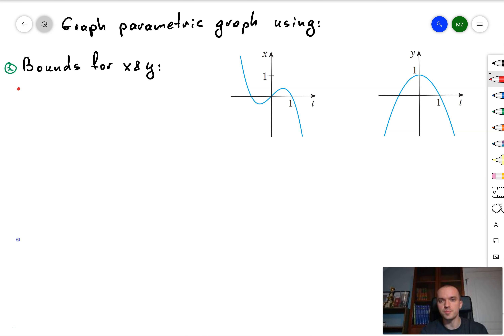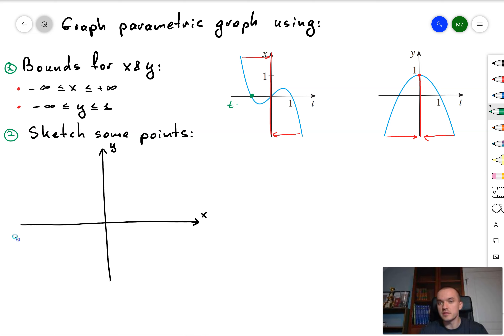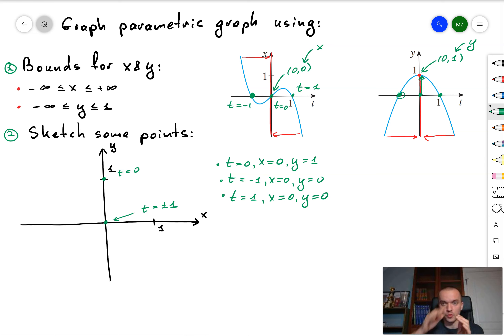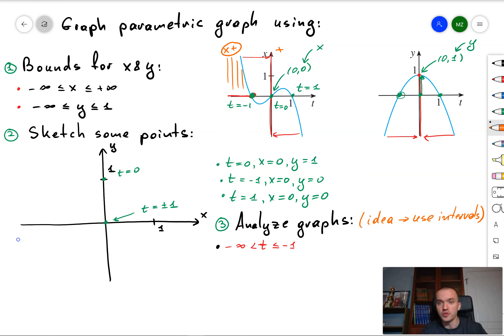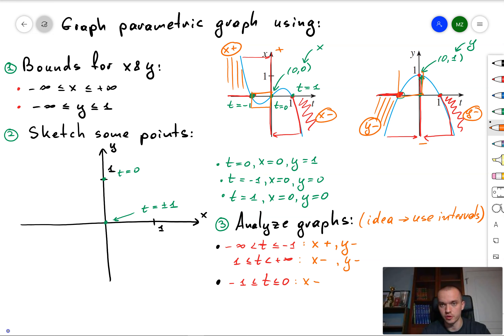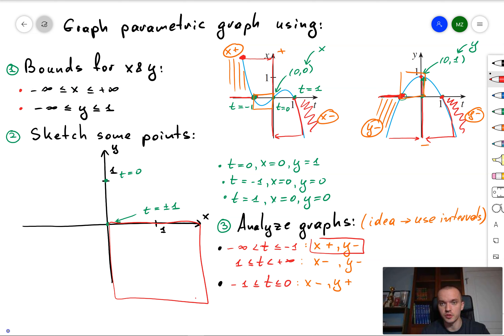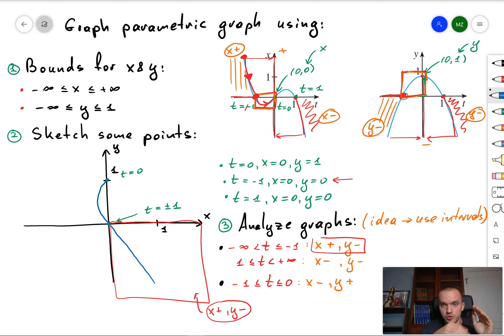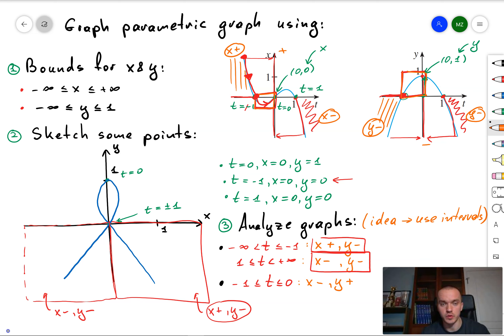Stewart, 10.1.26: Reconstruct Parametric graphs from graphs x(t) and y(t)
Reconstruct and sketch parametric graphs.
In this video, we are going to do a Problem 26 from Chapter 10, Section 1 in Stewart Multivariable Calculus where we are going to reconstruct the parametric graph from cartesian graphs of x = x(t) and y = y(t).